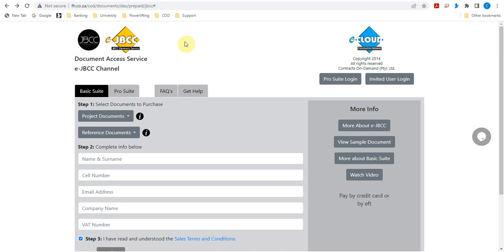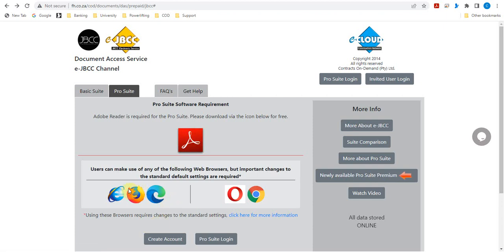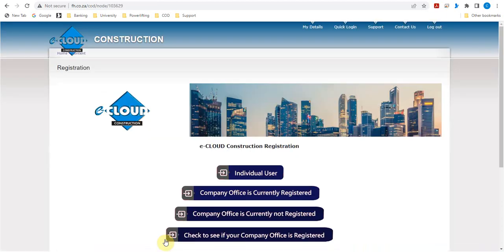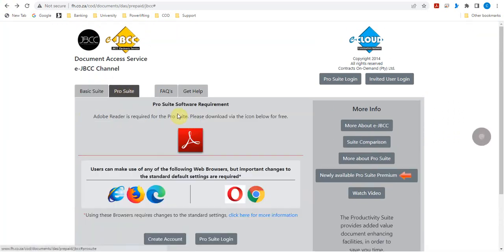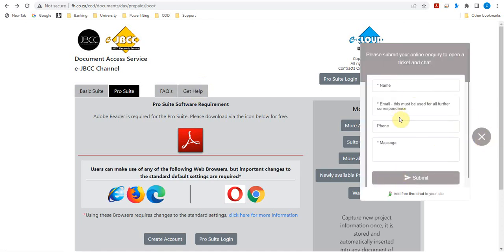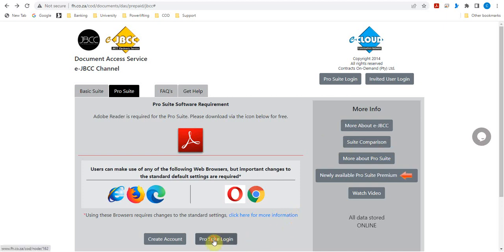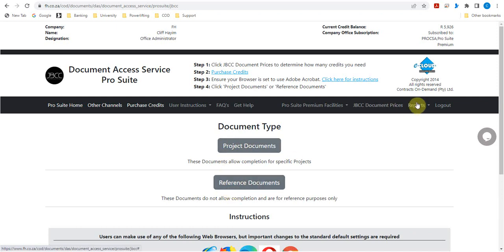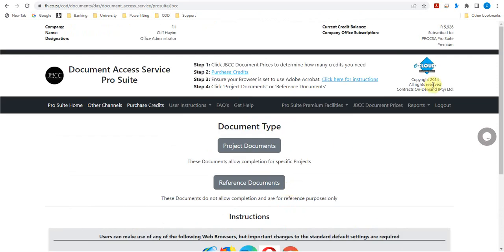JBCC Pro Suite July 2023 accessed from Basic